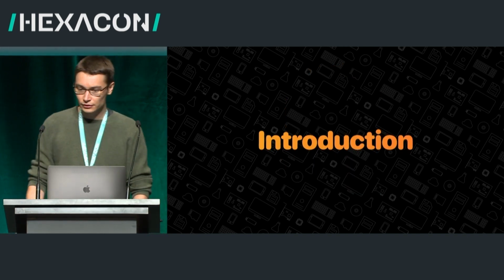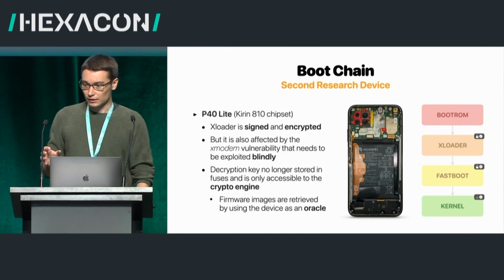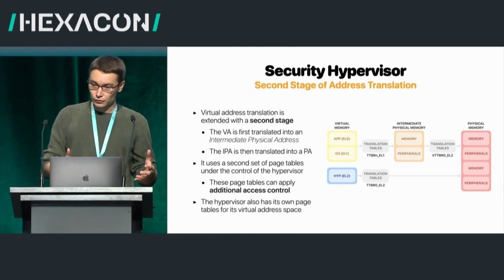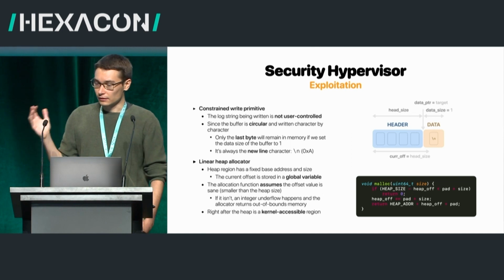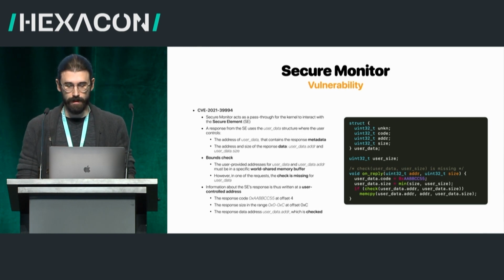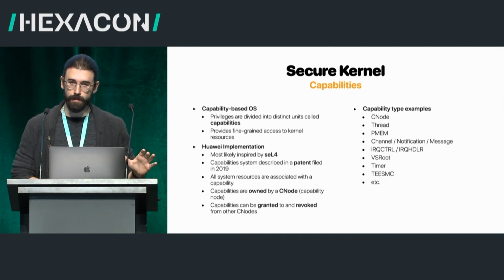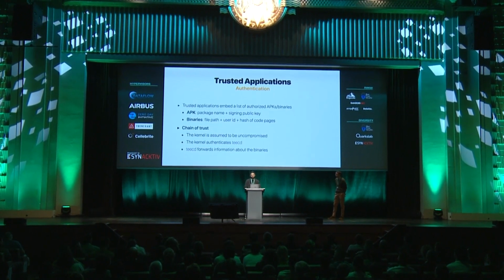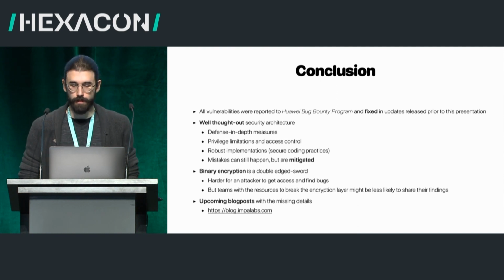HEXACON2022 - Hara-Kirin: Dissecting Huawei Mobile Devices by Maxime Peterlin & Alexandre Adamski